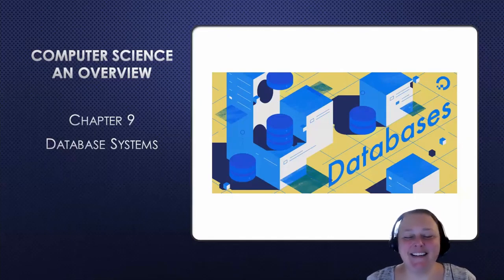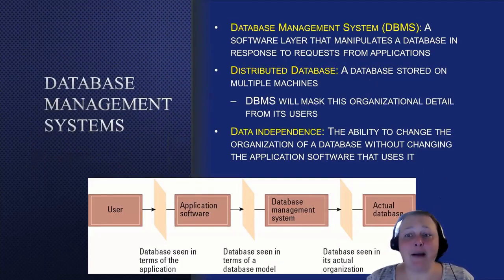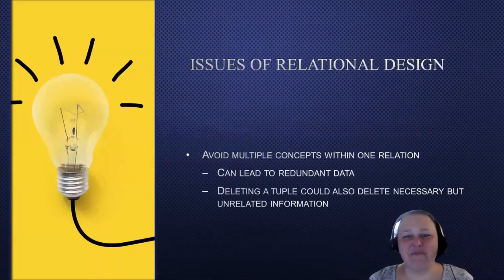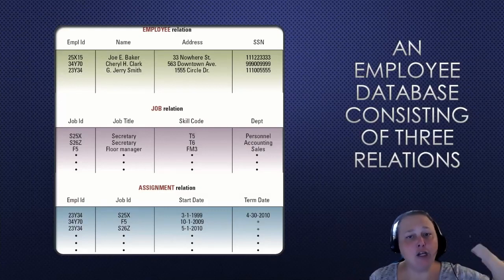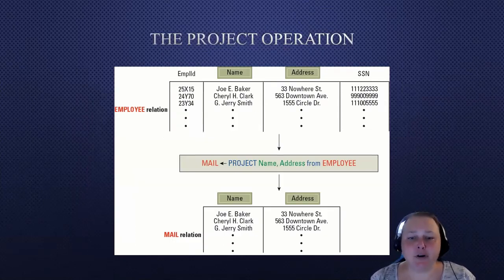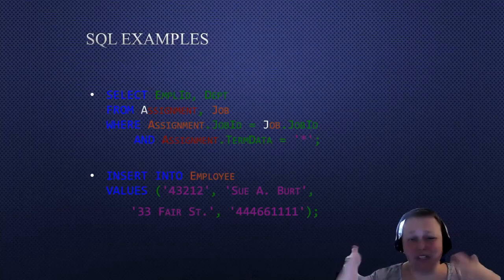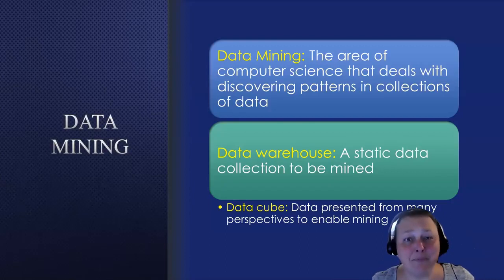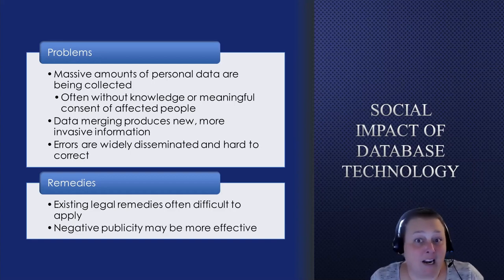Introduction to Computer Science - Lecture 9